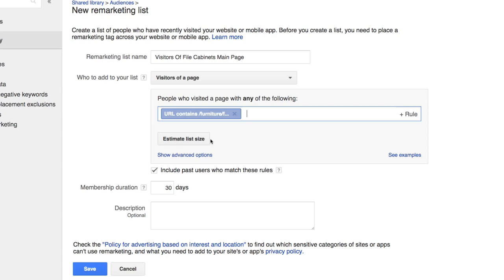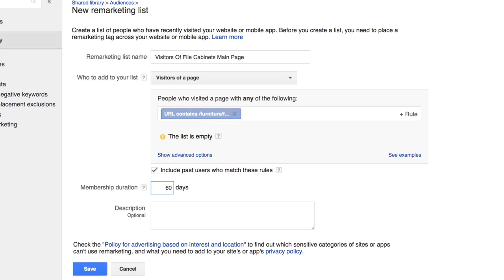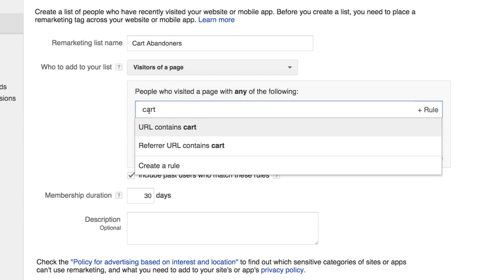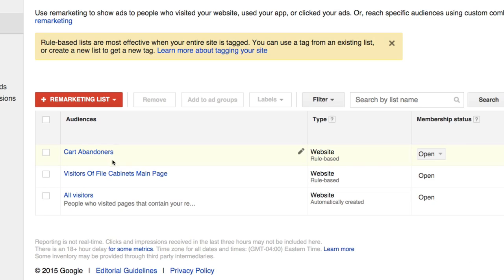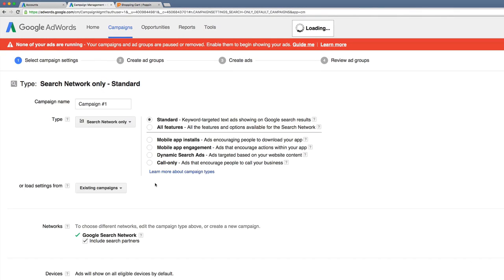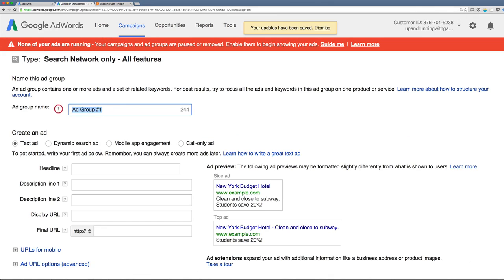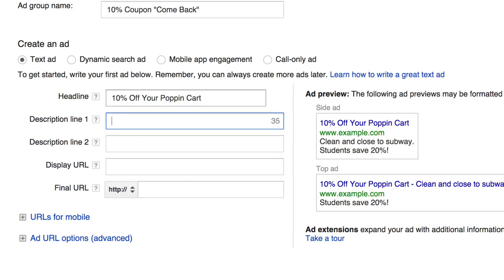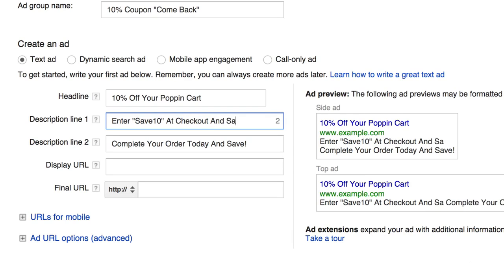004 Creating Your First Remarketing Audience